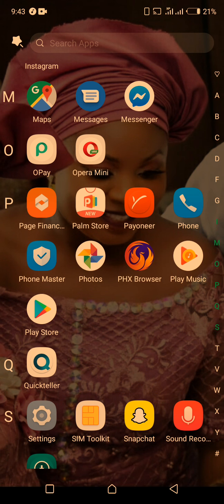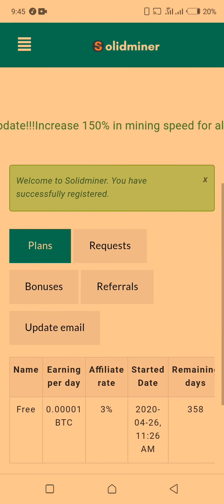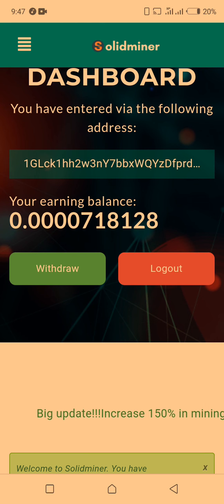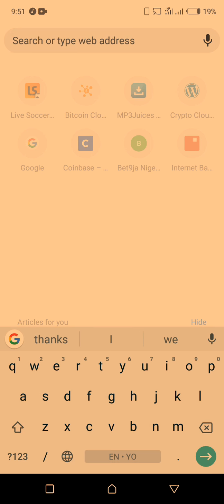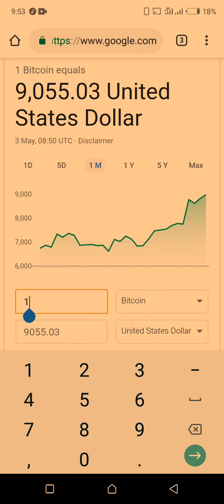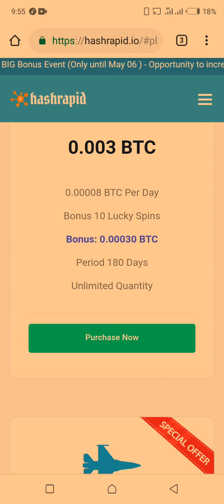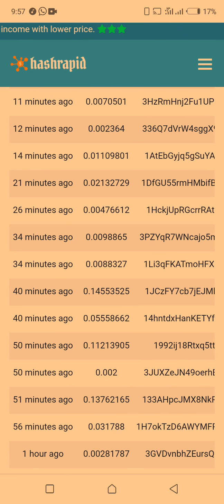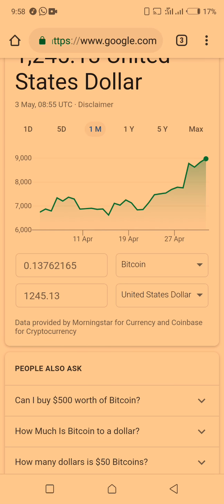Mini BTC using Android Phones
Mine for BTC in Africa, Nigeria using your Android phone. Or IOS.

1. For free bonuses use this link for solidminer

2.